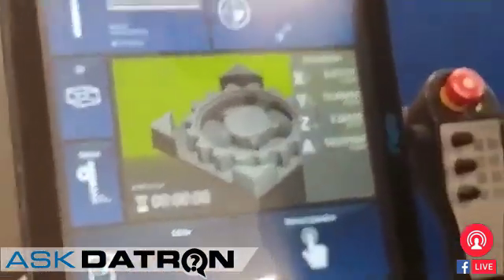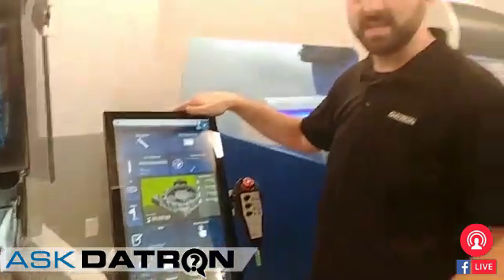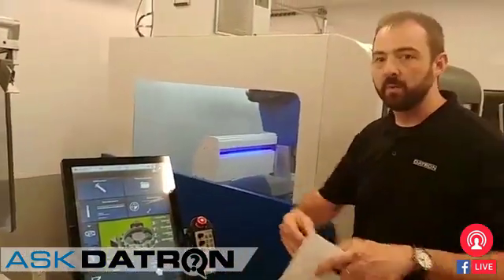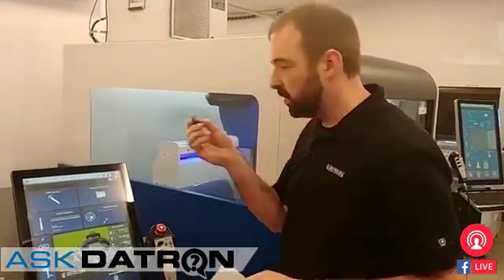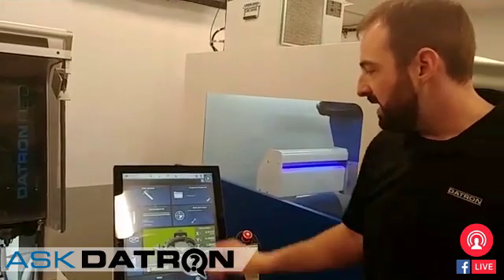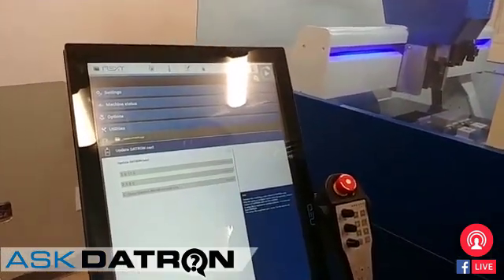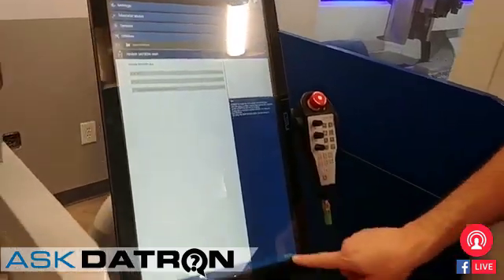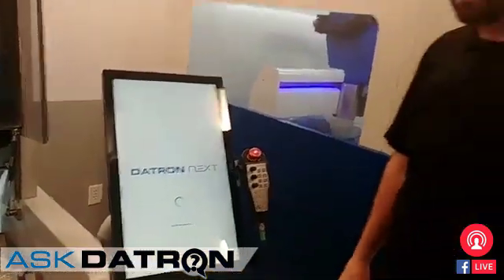Ask DATRON: How to Update DATRON next Control Software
for more info. This clip from a recent Ask DATRON segment answers two questions that we got about the DATRON "next" controls software. 1) How do I update to the new version of software? 2) What are some of the new features in the "next" software update? Host, Dann Demazure gives brief answers in this clip. If you have questions for Ask DATRON send them to us